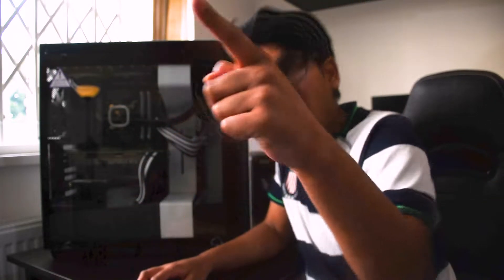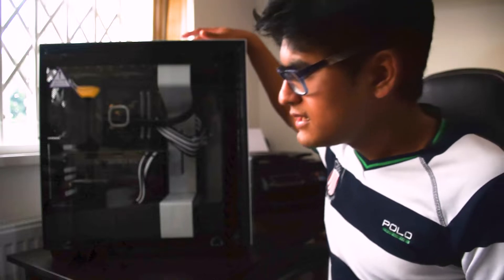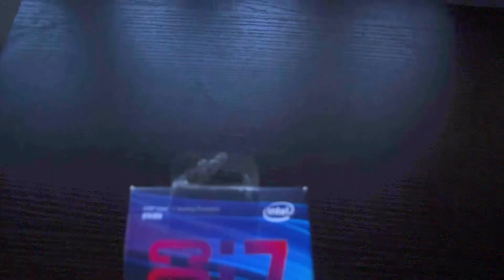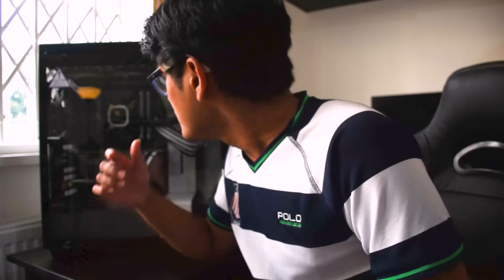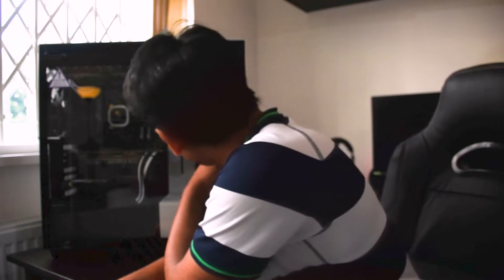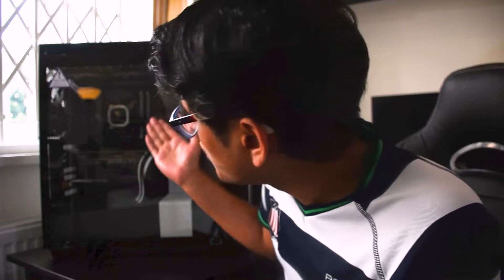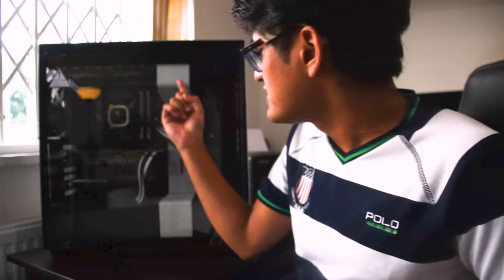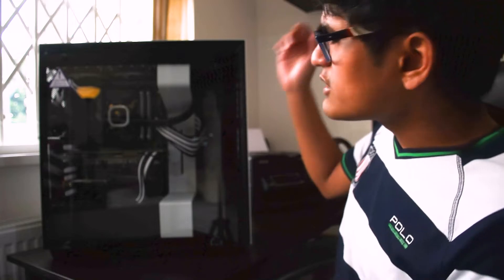GET INSPIRED AND BUILD YOUR OWN GAMING PC!!!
Do you need inspiration to build your own PC? In this video, I am sharing my experience in building my first gaming pc so you can get inspired to build yours.
Links to everything featured in this video is listed below:

Intel core I7 8700 cpu

Asus maximus xi hero motherboard

Corsair RGB Ram

EVGA 750W G5 PSU

- NZXT H710i Case
- EVGA RTX 2070 Super ultra XC black gaming edition

Cable mod extension psu cables